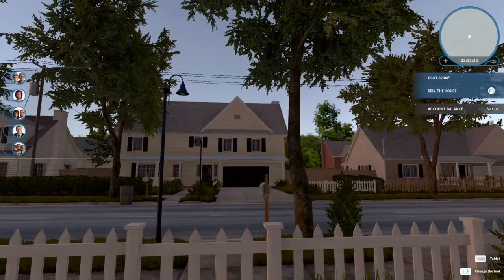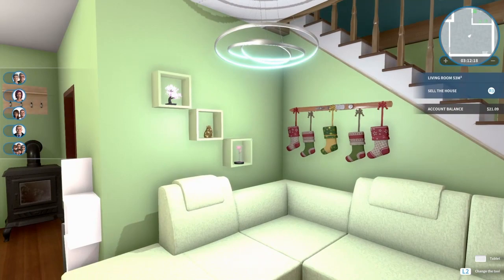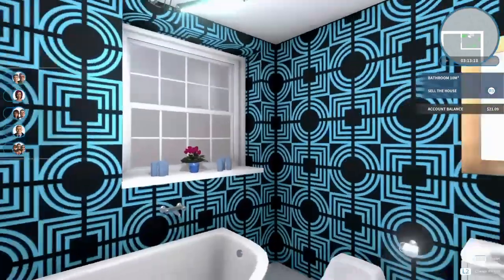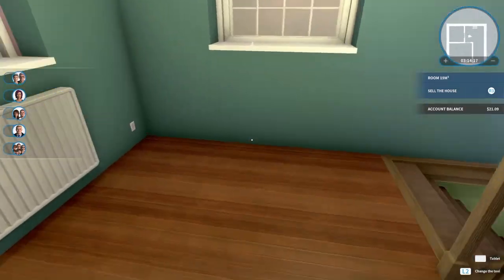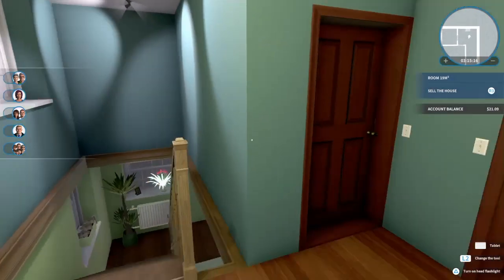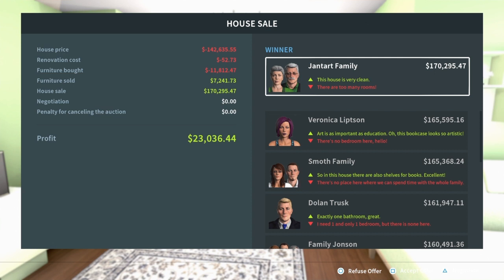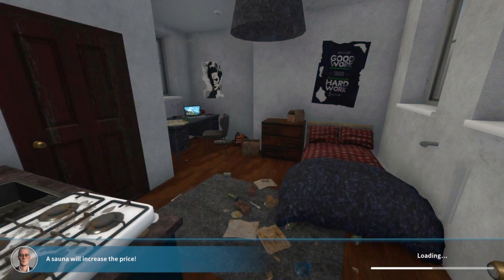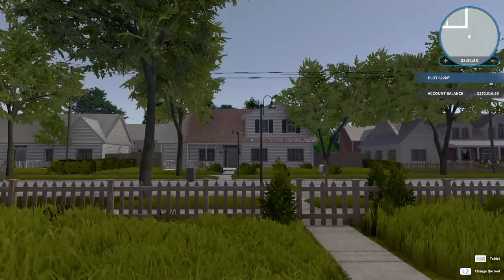House Flipper The Pink Mess part 2 "Sold"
House Flipper